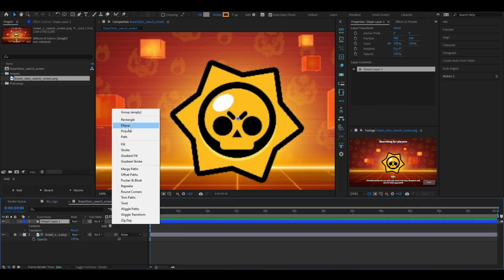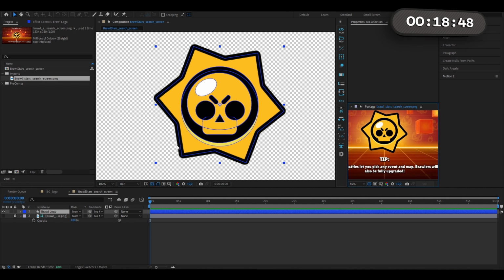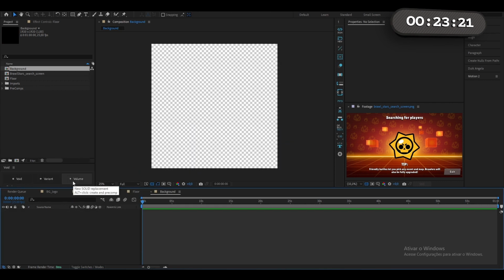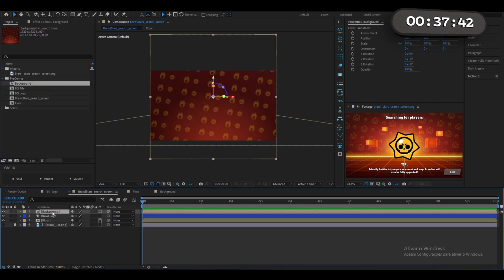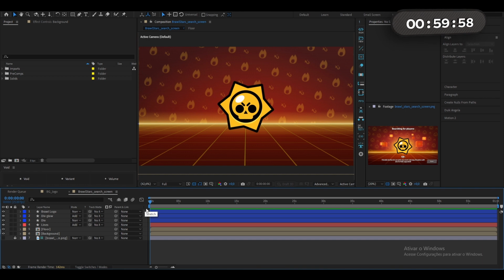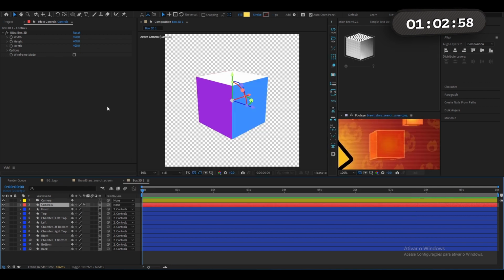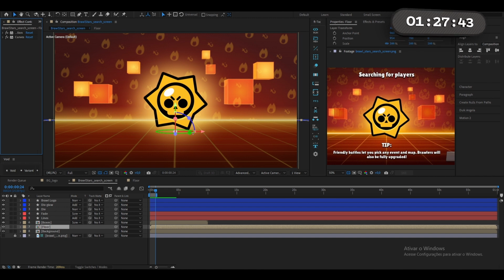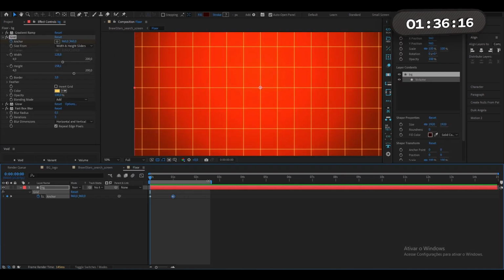After Effects project from scratch (BrawlStars Search Screen Tutorial)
I did this project in After Effects from scratch, in 1 hour and 40 minutes.
This is a quick breakdown, let me know what you think.
It's based on a screen of BrawlStars which is a game that I love to play.